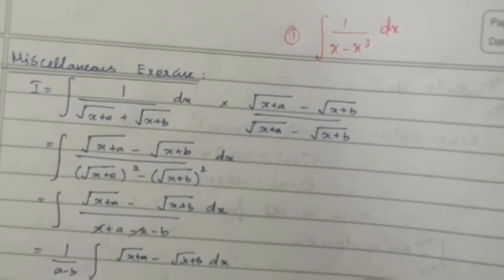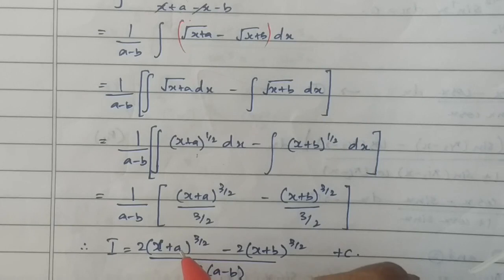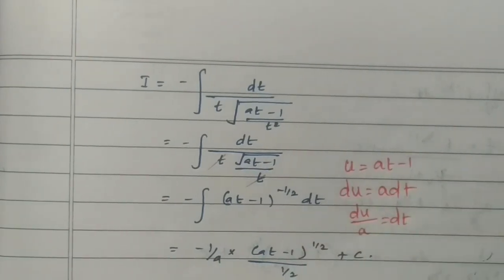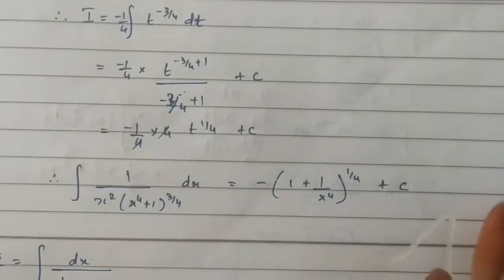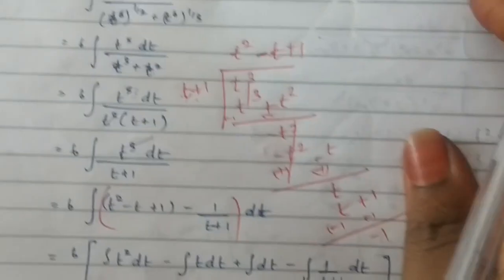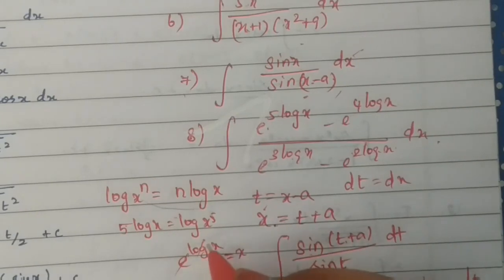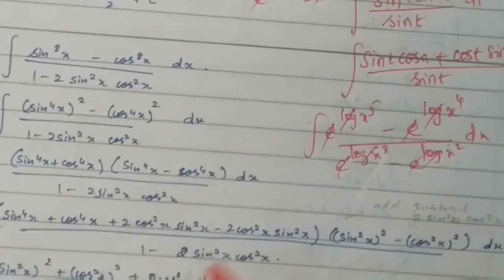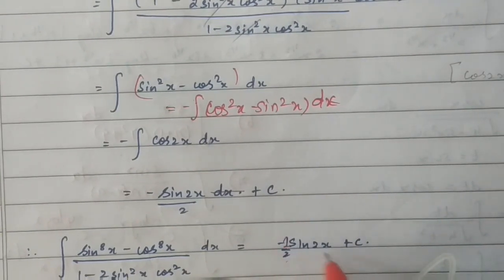Class 12 miscellaneous (part 1)